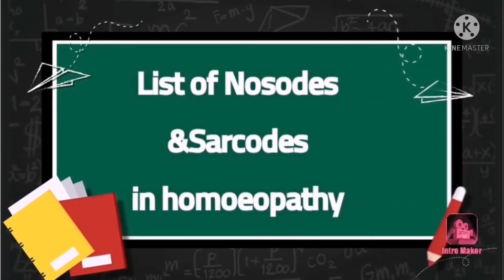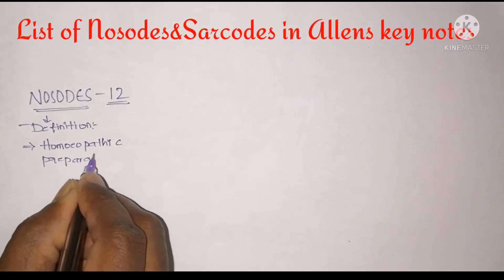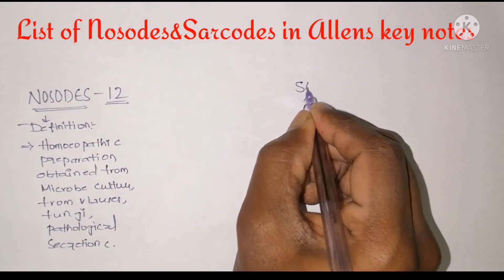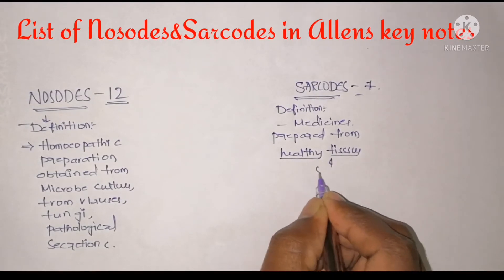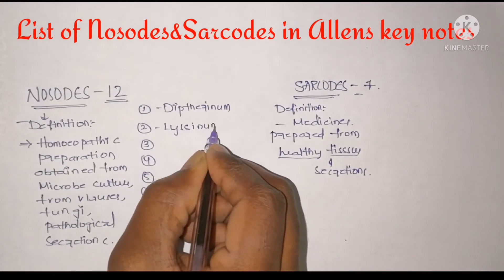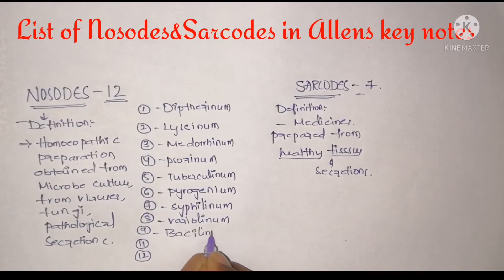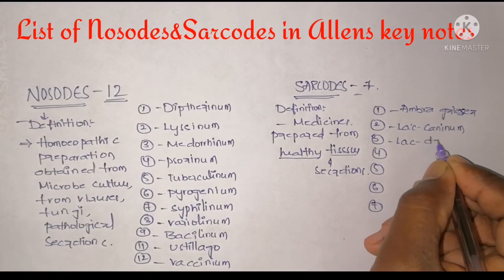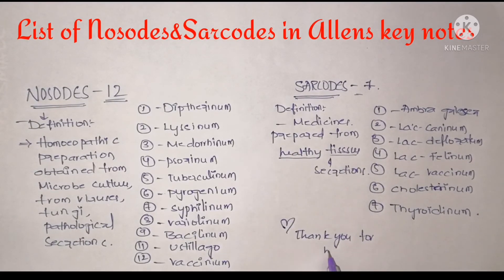LIST OF NOSODES&SARCODES IN ALLENS KEY NOTES//BEATS PER HOMOEO